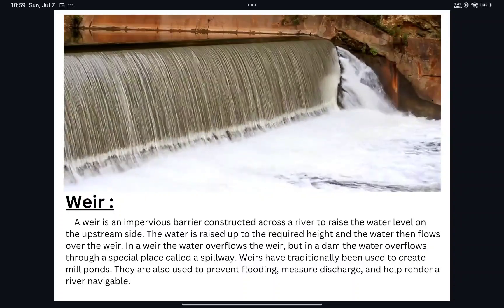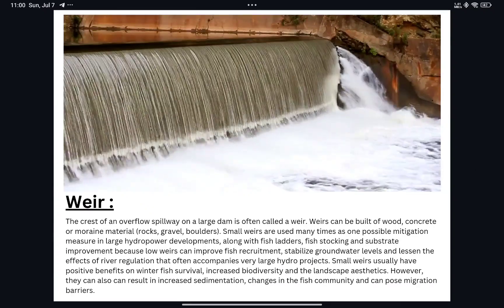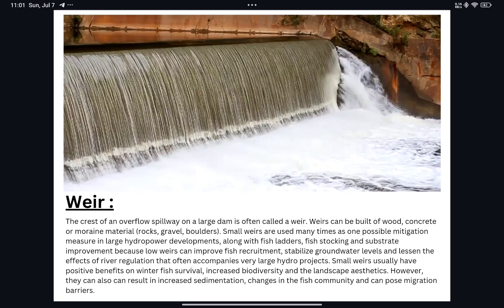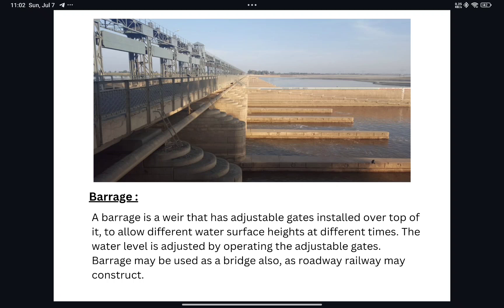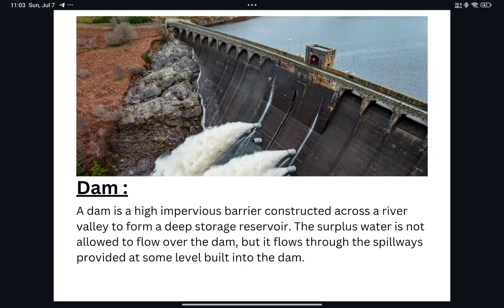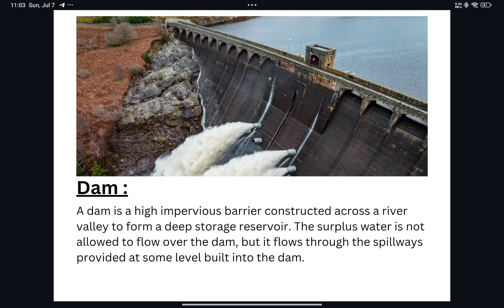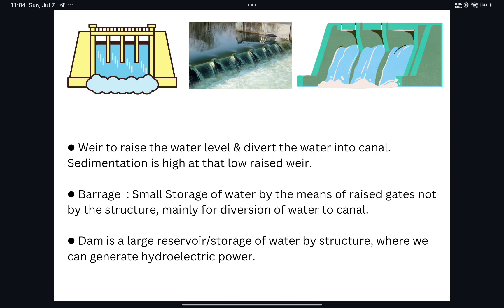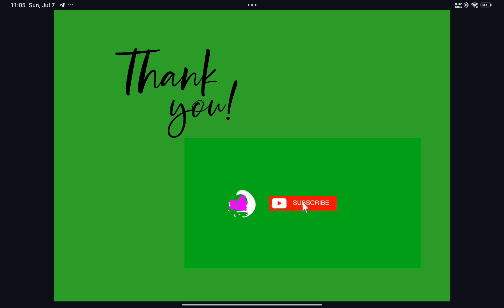Definition & Difference between Dam, Barrage and Weir | Interview Terminology | Irrigation Hydrology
Its a free video content for every civil engineering students regarding the definition & difference of Weir, Barrage & Dam.